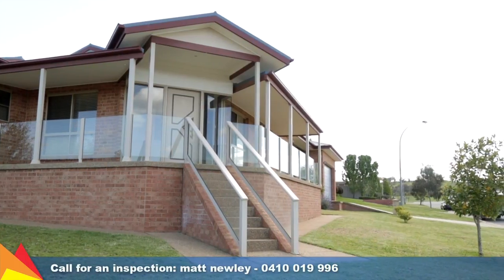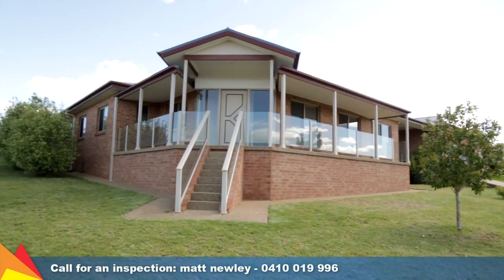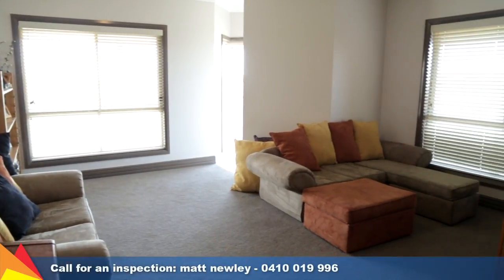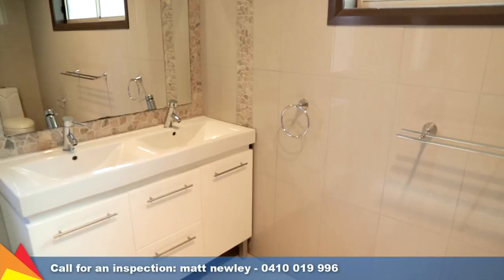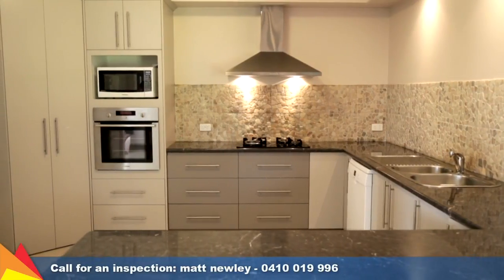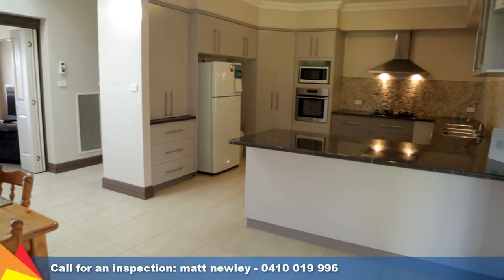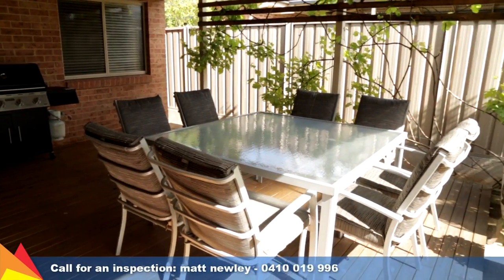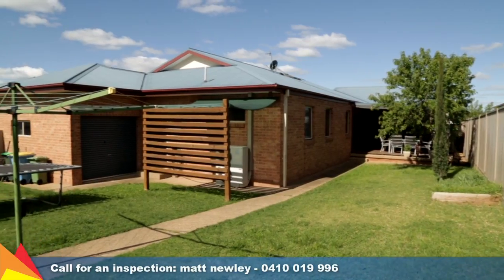SOLD - 10 Fisher Place, Lloyd, Wagga Wagga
Take a tour with Matt Newley through 10 Fisher Place, Lloyd, Wagga Wagga.